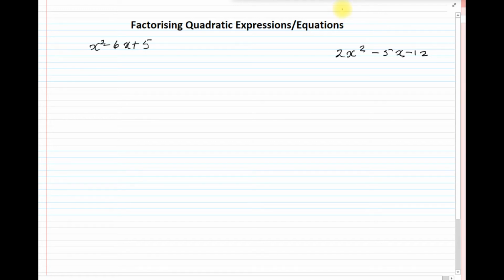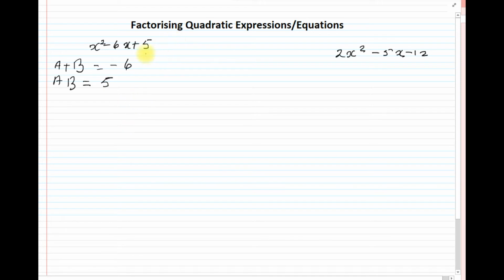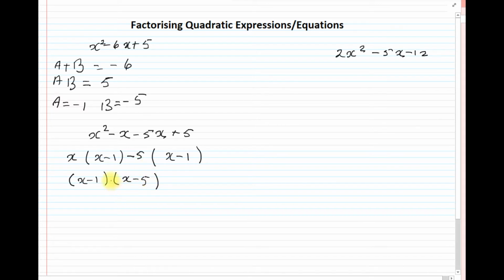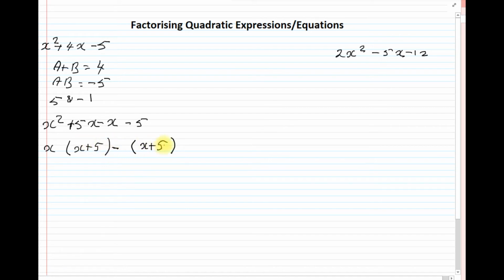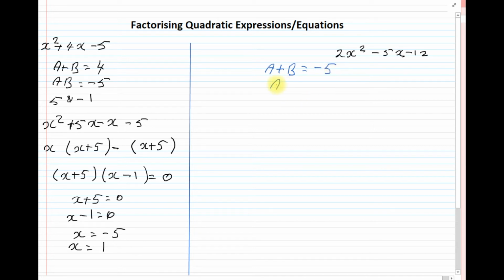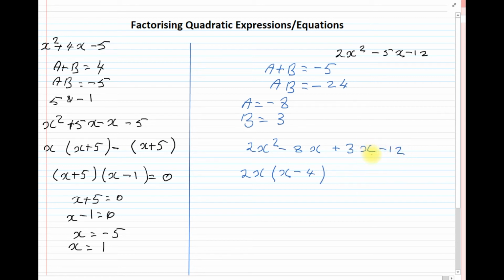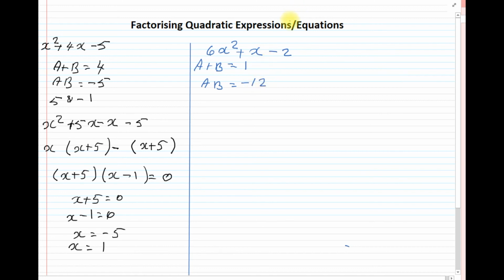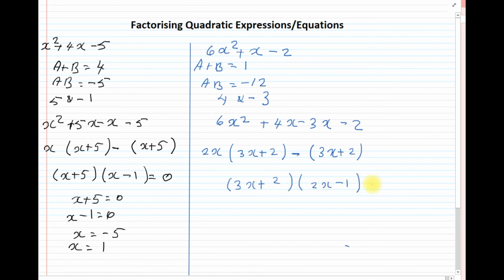Factorising quadratic expressions and equations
How to factorise quadratic expressions or euqations